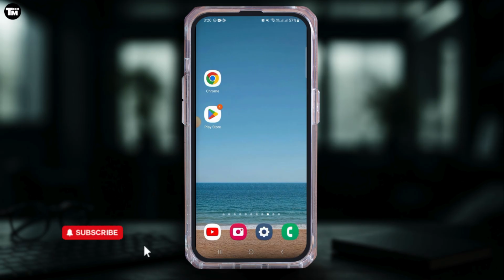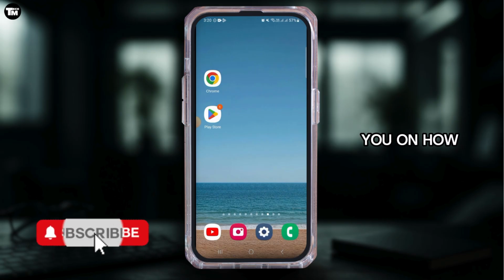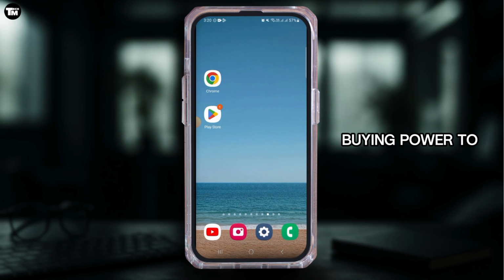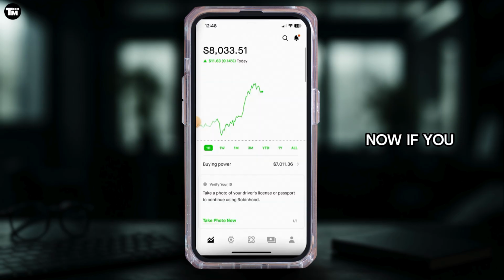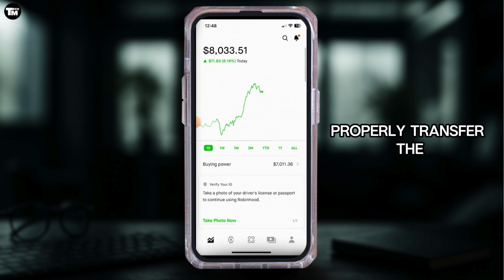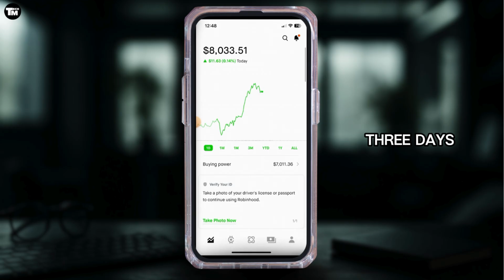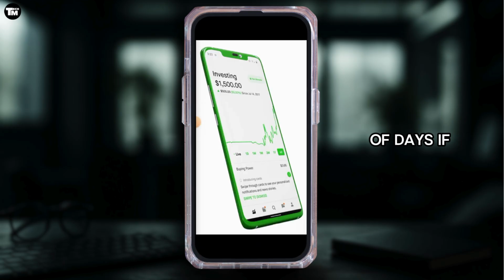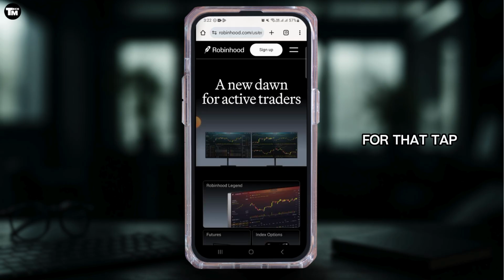How To Transfer Buying Power To Bank Robinhood (EASY!)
How to transfer buying power to your bank from Robinhood? In this easy 2025 guide, you'll learn how to withdraw your available cash (buying power) from Robinhood and move it directly into your linked bank account—step by step. Whether you're cashing out gains, closing a position, or just moving funds, this method is quick, safe, and simple.